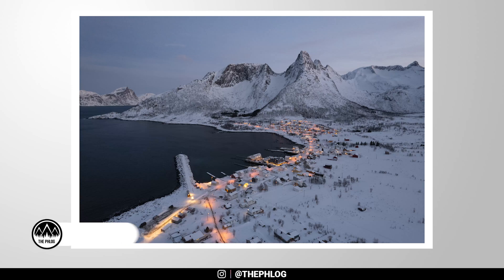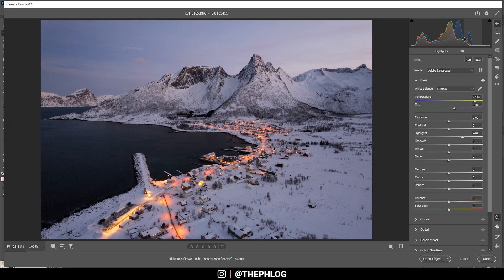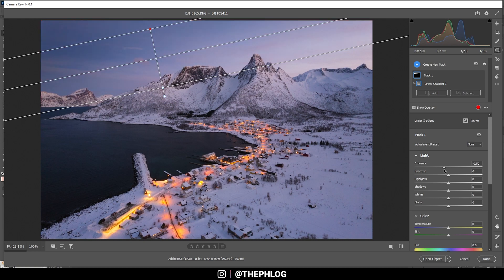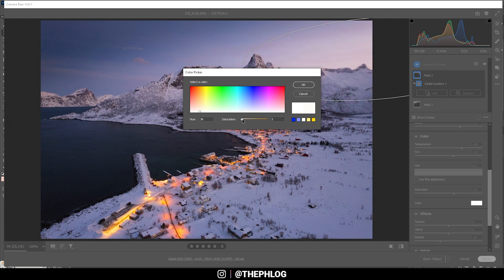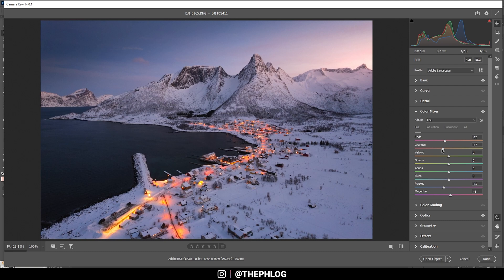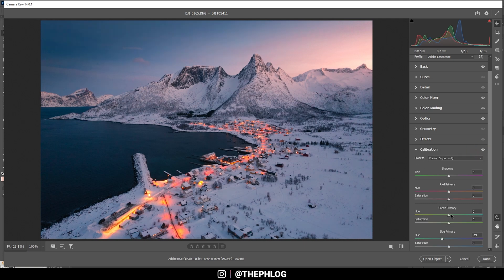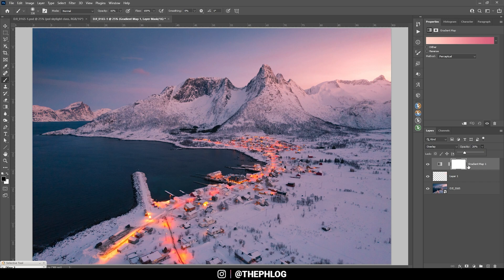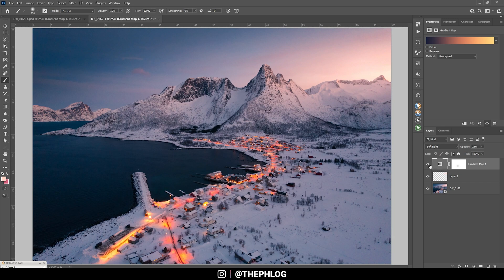How I COLOR GRADE a Drone Photo in Photoshop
Learn how to add awesome sunset colors on your Drone photos in this Adobe

To follow along feel free to download the raw file

0:00 Intro
I wanted to bring back sunset colors on the right side, while still having a rather dark, blue sky on the left. Also, I wanted to make those light of the village a little more visible by changing the colors slightly. All of this was done in Photoshop, while for the biggest part of the editing I used the camera raw editor.

0:19 1. Basic Adjustments
I changed the profile to Adobe Landscape first to get a little more saturation. Then, I adjusted the white balance (increasing temperature and tint) to get warmer colors which fit for the sunset look I was aiming for.
I brought up the highlights slightly as the whole image was a little dark. Also, I dropped the shadows and increased the whites for more contrast and slightly raised the blacks for a subtle “soft” look. To further increase the softness, I dropped the clarity slightly. Finally, I added vibrance and saturation.

2:45 2. Local Adjustments
First, I used a linear gradient on the left side of the sky. Here, I dropped the exposure to make that area darker.
Next, I wanted to add glow and warmth on the right. Here, I used two differently sized radial gradients. On the bigger one, I increased the blacks and decreased dehaze for a subtle glow and also added temperature and saturation for more color. On the smaller radial gradient, I increased the whites to make the glow more intense and also added more color with the temperature slider.

5:33 3. Color Grading
To change the lights in the village, I dropped the red and orange hue. To fix a subtle purple color cast in the sky, I dropped the purple hue.
For the split toning, I added a warm tone to the highlights, while adding a cold color to the shadows and the mid-tones.

8:03 4. Photoshop
Using a new soft light layer, I added some more glow with the brush on the right side. Then I added a gradient map adjustment layer to do a little more split toning to make highlights warmer and shadows colder.